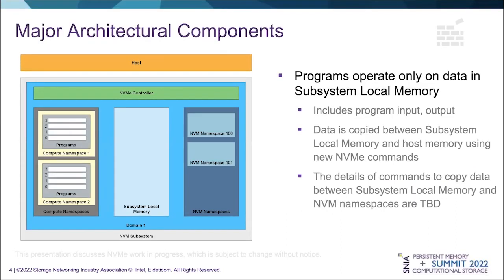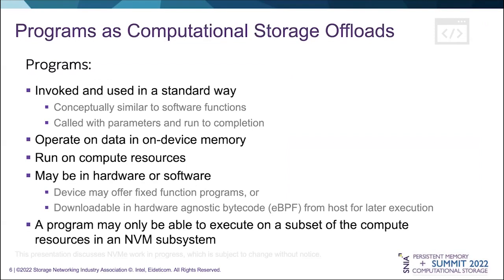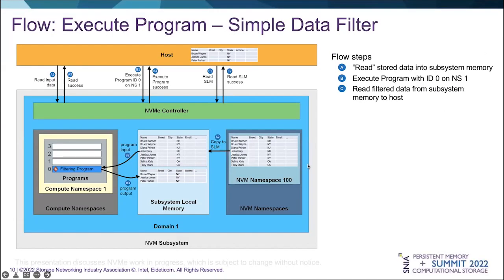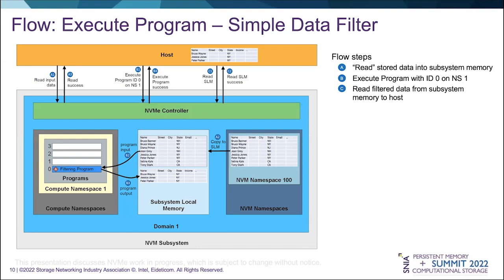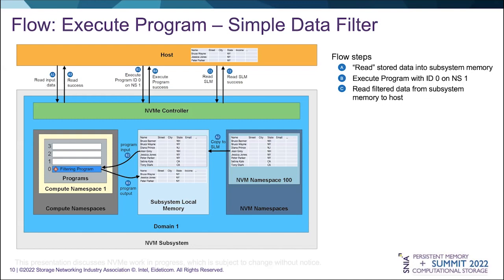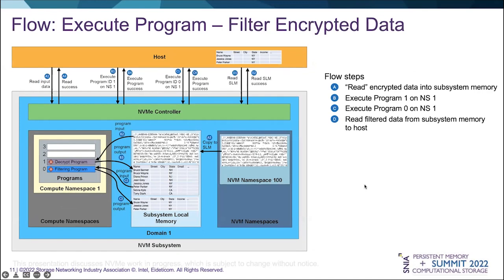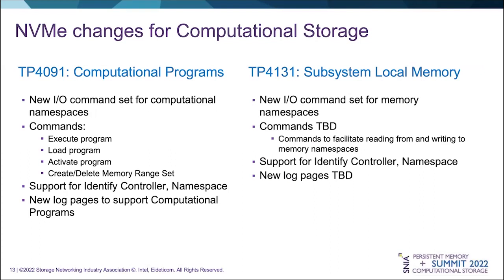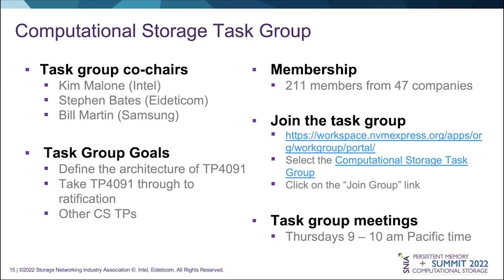SNIA PM+CS'22: NVMe Computational Storage – A update on the standard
Learn what is happening in NVMe to support Computational Storage devices. The development is ongoing and not finalized, but this presentation will describe the directions that the proposal is taking. Kim and Stephen will describe the high level architecture that is being defined in NVMe for Computational Storage. The architecture provides for programs based on a standardized eBPF. We will describe how this new command set fits within the NVMe I/O Command Set architecture. The commands that are necessary for Computational Storage will be described. We will discuss a proposed new controller memory model that is able to be used for computational programs.

Presented by Stephen Bates, CTO, Eideticom and Kim Malone, Storage Software Architect, Intel Corporation